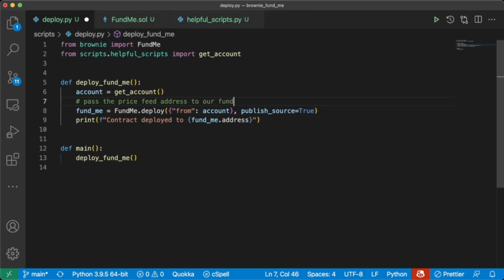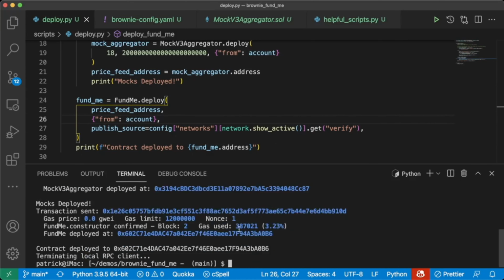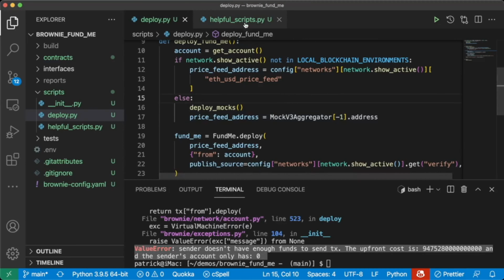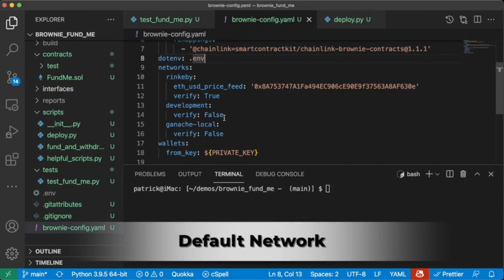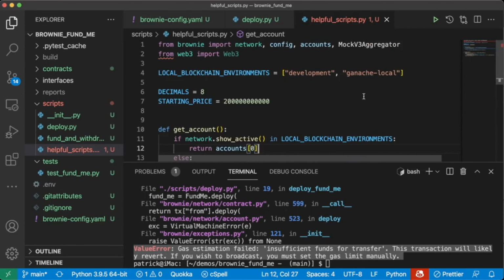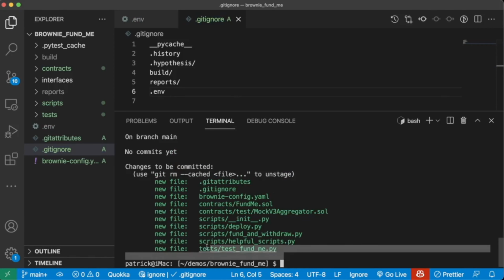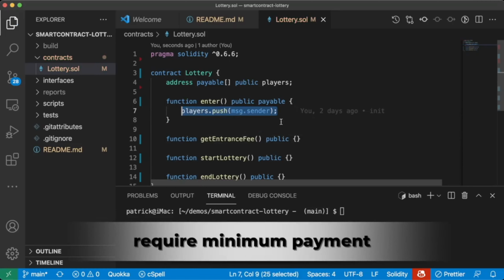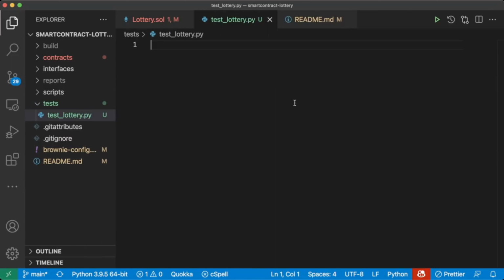How to Create Multi-Step Forms 005